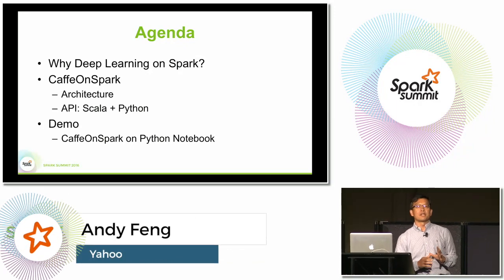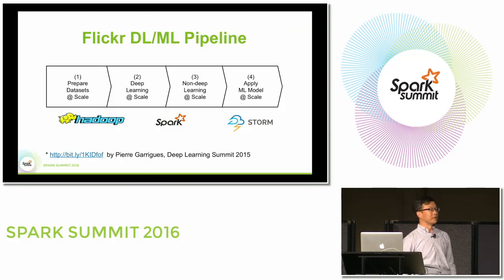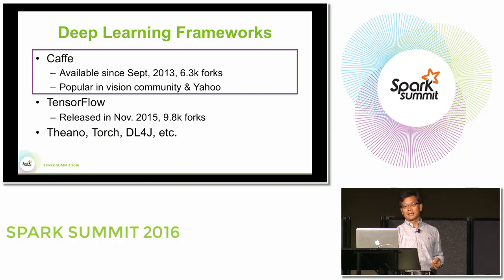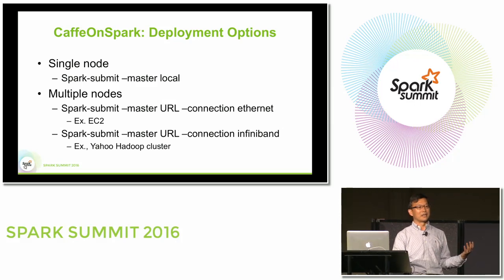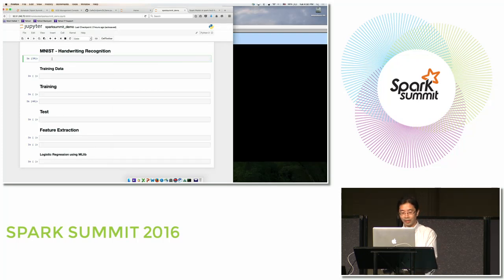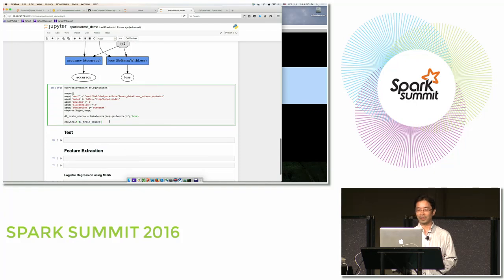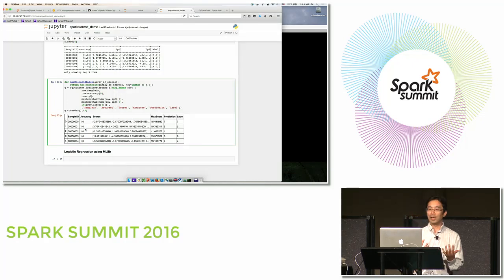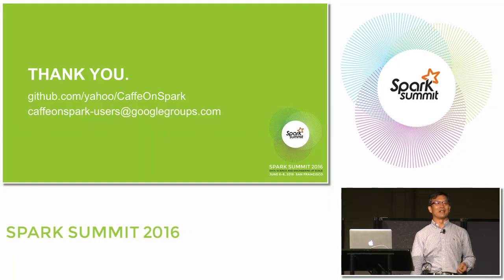CaffeOnSpark: Deep Learning On Spark Cluster